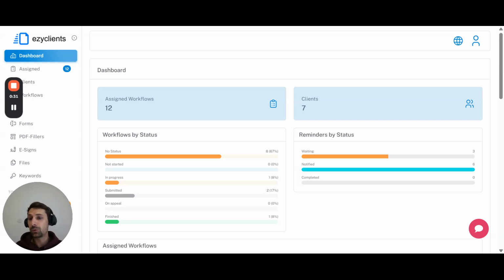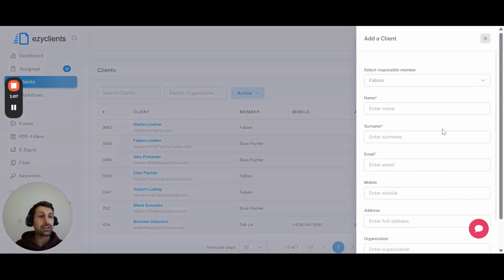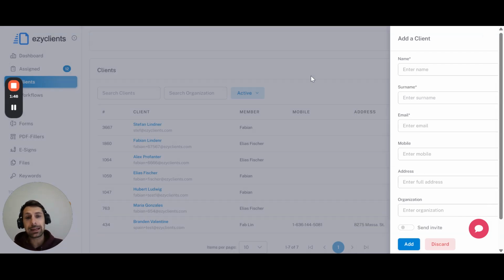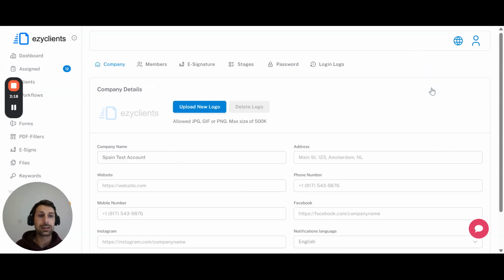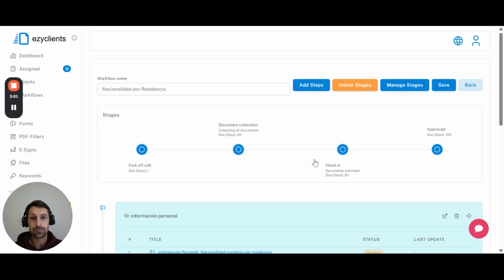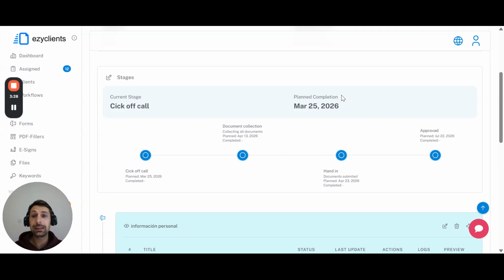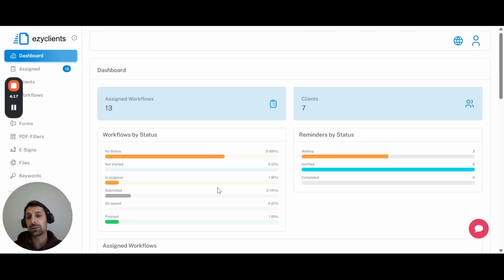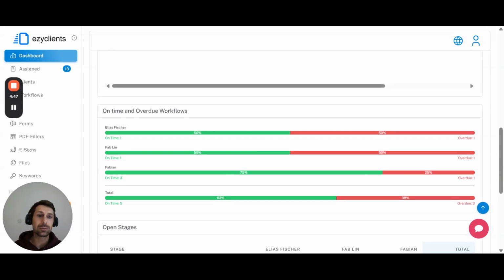7th eddition ezyClients Newsletter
Client Portal Access Control + Stages (Timeline ─•──) + Reporting✨